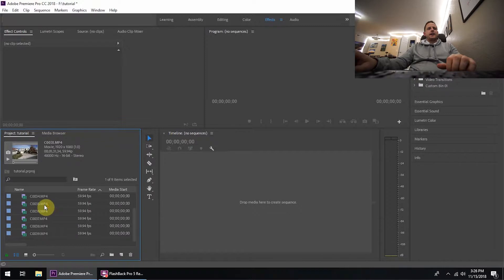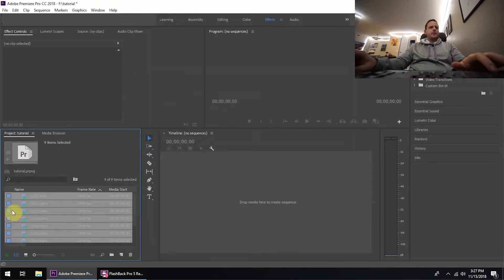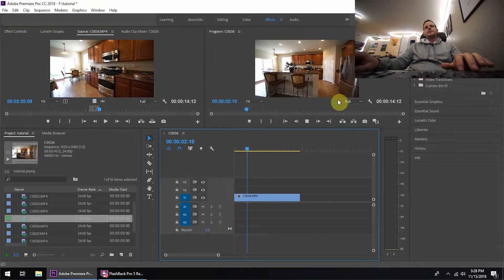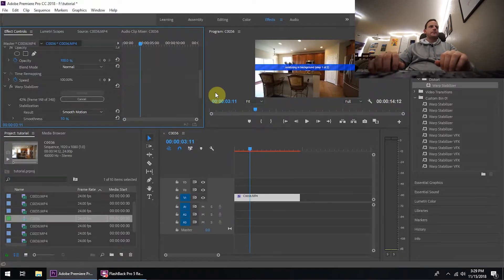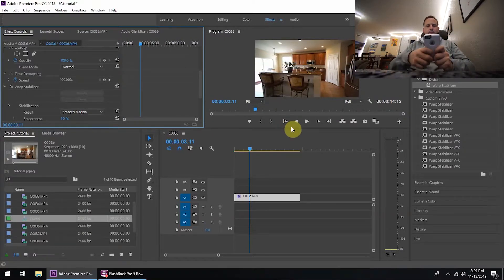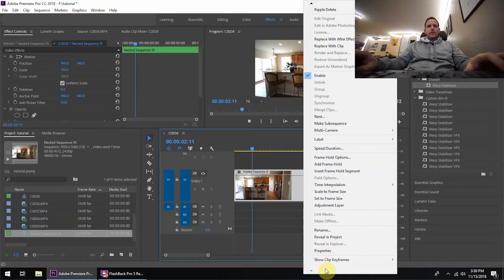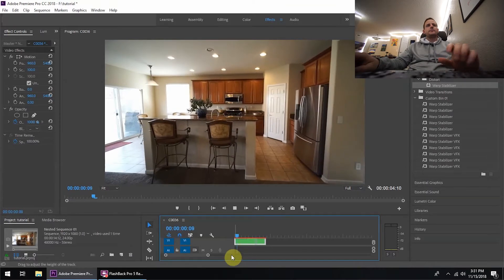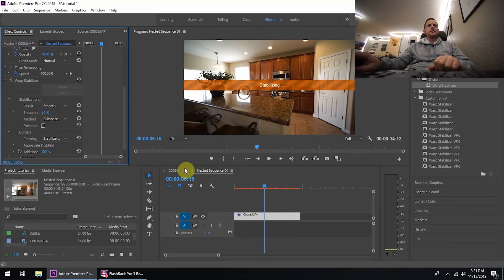Perfectly smooth shots in real estate videos - Adobe Premiere Pro - Warp Stabilizer tutorial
I see a lot of errors in real estate videos trying to use warp stabilizer. In this video I go through the process on how to achieve a smooth clip that can also use time remapping.

Gear used:
Gimbal - Zihyun Crane plus
Camera - Sony a6000
Lens - Laowa 9mm